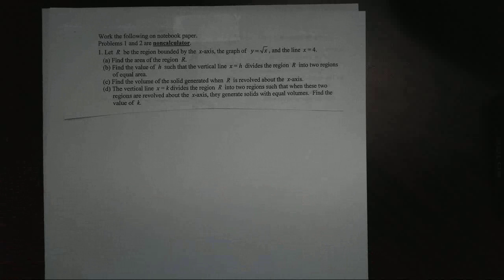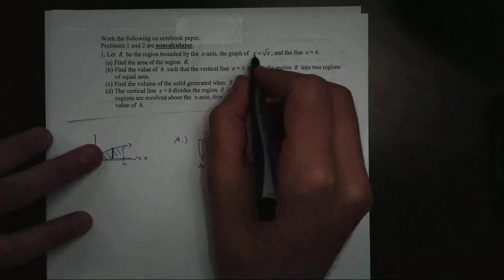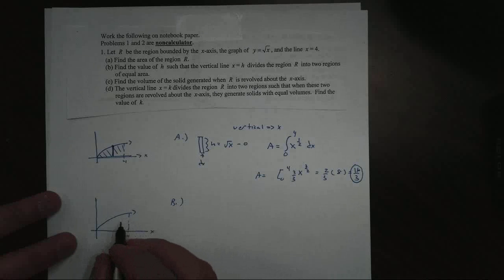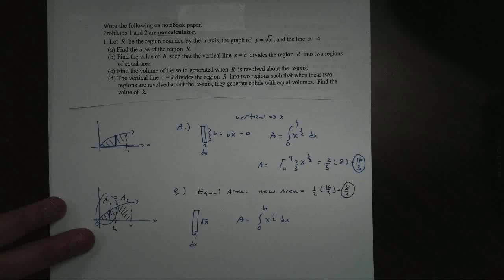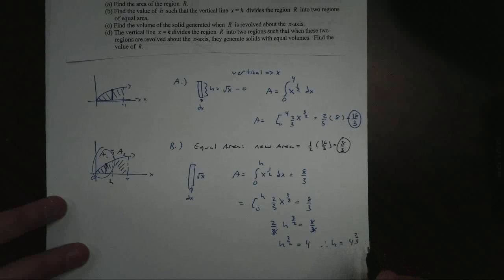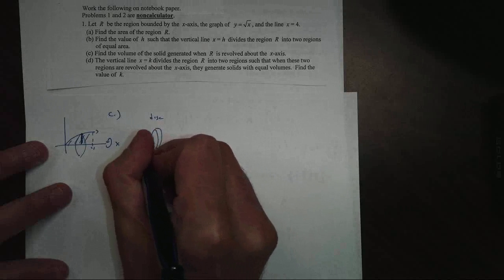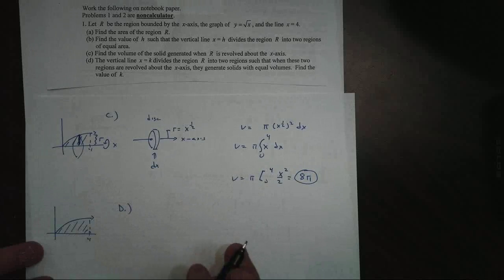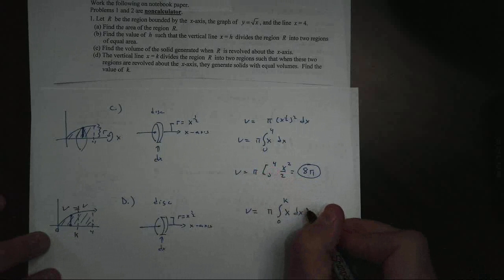WS on Area Volume Example Non Calc